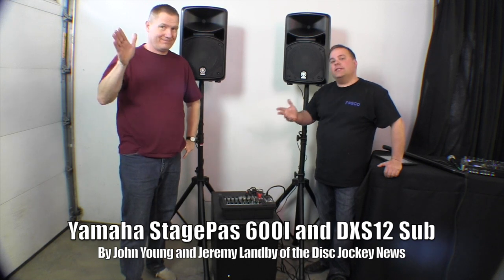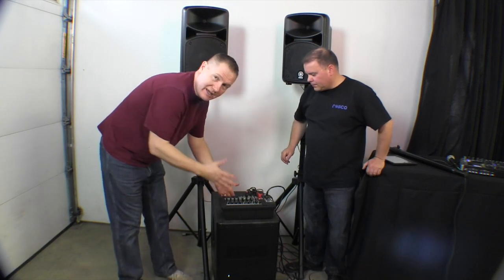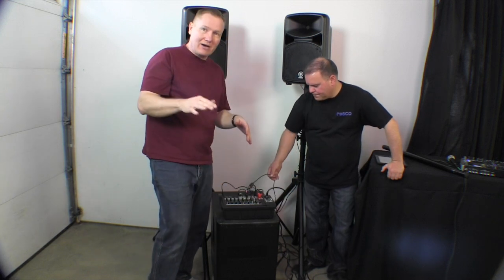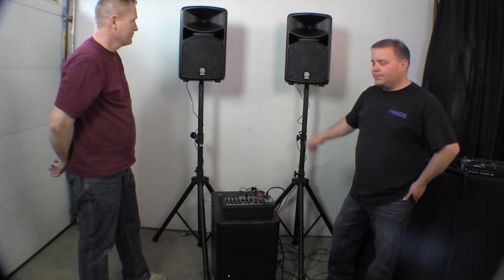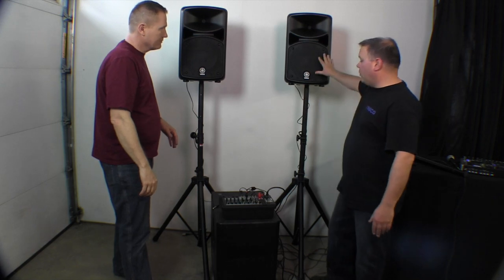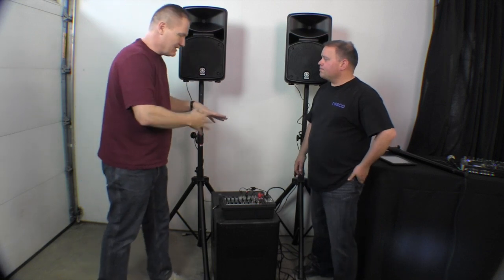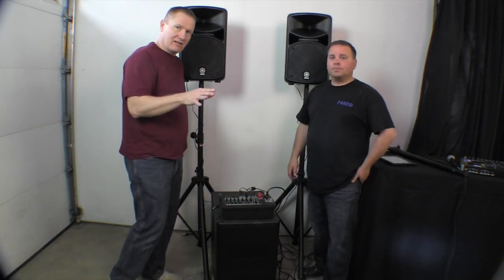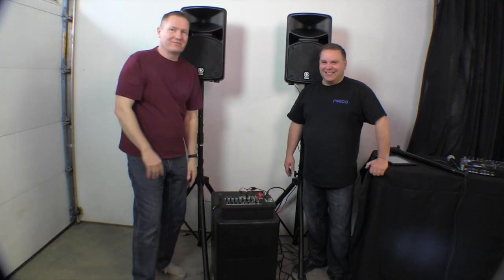Yamaha StagePas 600I and DXS12 Subwoofer: By Jeremy Landby and John Young of the Disc Jockey News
The new STAGEPAS features two sleek, lightweight speakers and a detachable powered mixer, along with one pair of speaker cables and a power cord, giving you a complete, extremely portable sound solution that can be set up quickly and easily in a variety of configurations and environments. By combining new high-efficiency amplifiers, newly designed speakers, and high performance DSP, the new STAGEPAS delivers a significant increase in power output (400W for the 400i and 680W for the 600i) as well as substantial improvements in sound quality and reliability. Complementing the boost in performance, the addition of iPod/ iPhone connectivity, SPX digital reverbs, an onboard feedback suppressor and more versatile EQ, has improved functionality and ease of use considerably, allowing STAGEPAS to meet the demands of a much wider range of applications and users.